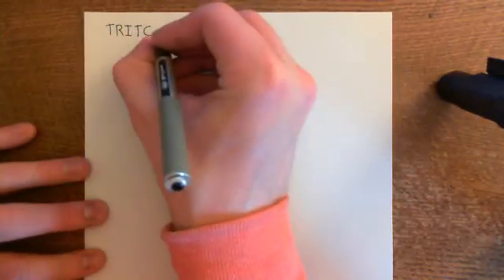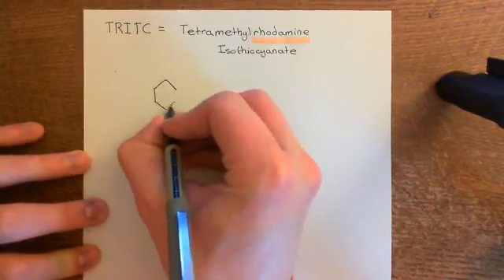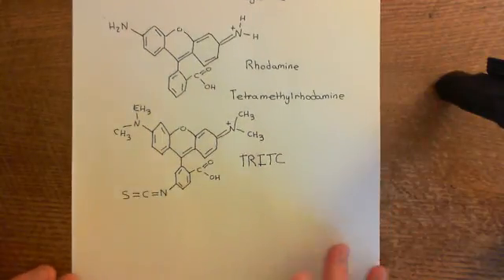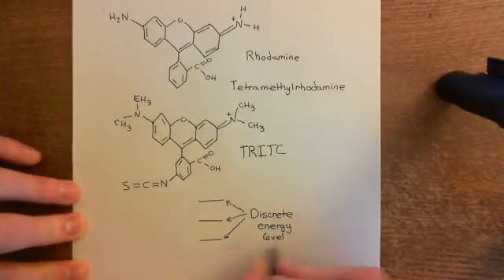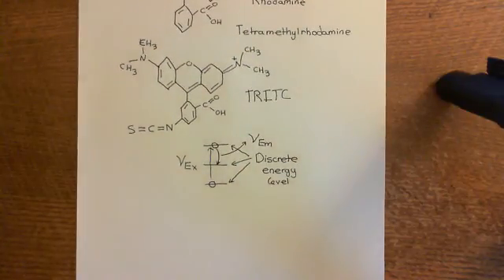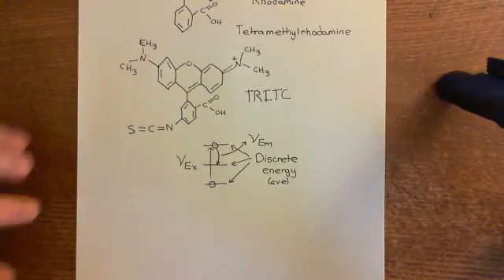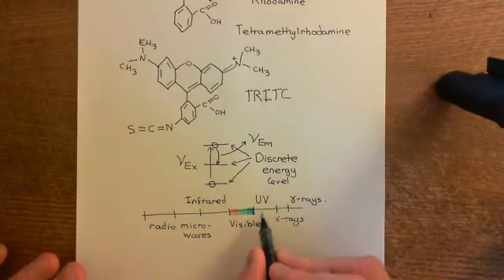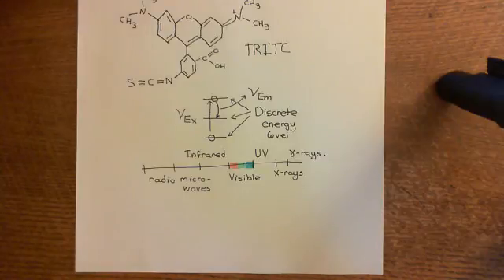Introduction to Immunofluorescence Part 2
In this video we discuss the use of immunofluorescence to localise proteins within cells.